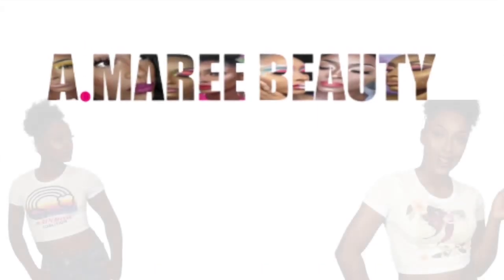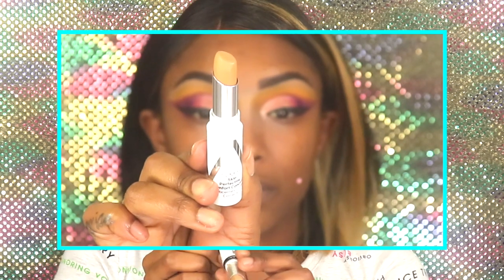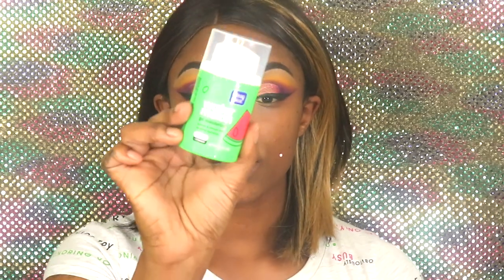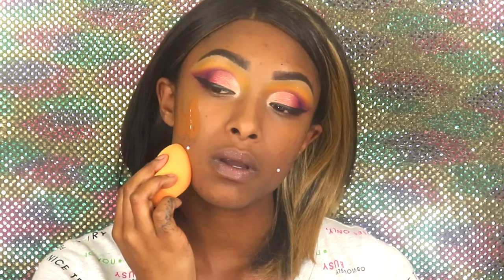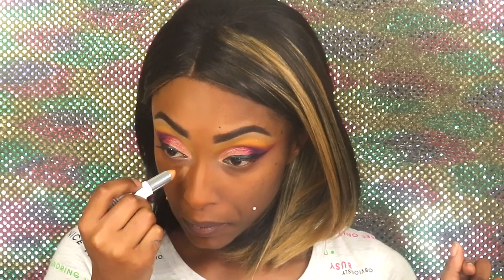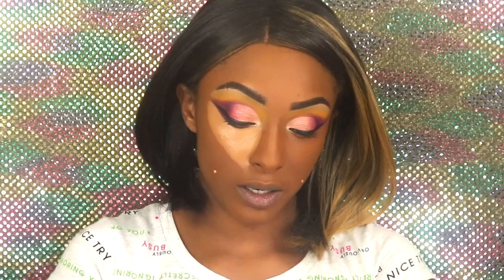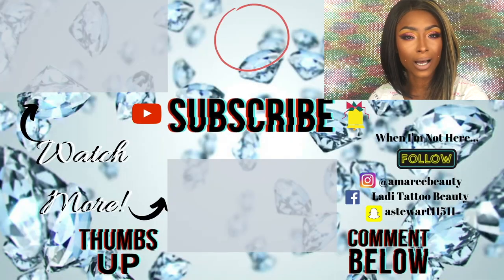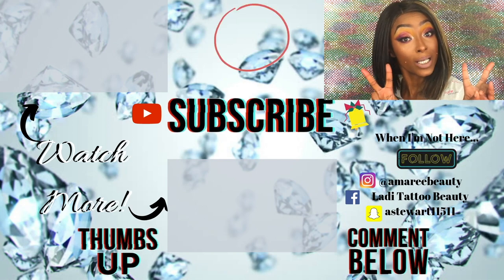*NEW* Almay skin perfecting comfort matte foundation & comfort concealer REVIEW!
*NEW* Almay skin perfecting comfort matte foundation & comfort concealer REVIEW! Now I must be the last person on earth to see these new Almay products in my store! So at the end of the night my foundation and concealer were still wearing really good. I was still able to see the blush as well, but of course I didn't apply too much to begin with. I still creased with the concealer which to me is normal, but the foundation did not do anything out of the norm. I still had smile lines by the end of the night, but that's ok. I still felt smooth like powder foundation. It was some work to get off the makeup. It's really a good med/full coverage, but after wearing it all day it was some work to get all of the products off. Other than that I do recommend you to try this foundation, concealer, and blush out! Let me know down below if you are/did pick up any products!

New Video's every Mondays, Wednesdays, & Fridays @6pm!
xoxoxox

SNAP: astewart11511
Song:
ALL PRODUCTS LINKS:

Camera I used in my videos: Cannon Rebel t7i
Camera I use for Vlogging:  Sony a5100
Software I use to Edit: iMovie
Send Cute Notes Or what ever you want!
A.MAREE BEAUTY
14643 Merry Meadow Dr.

Amazon Storefront
shorturl.at/nFGQ9